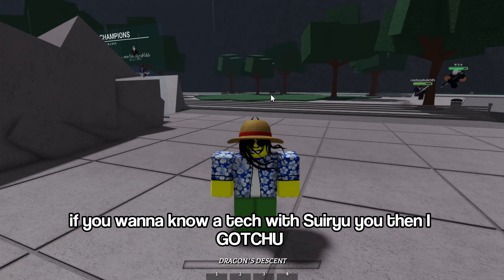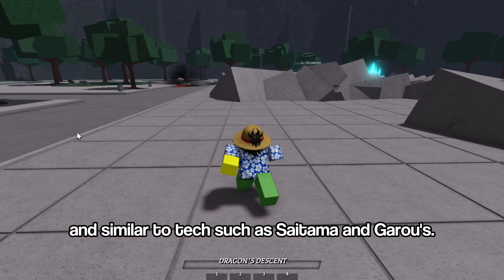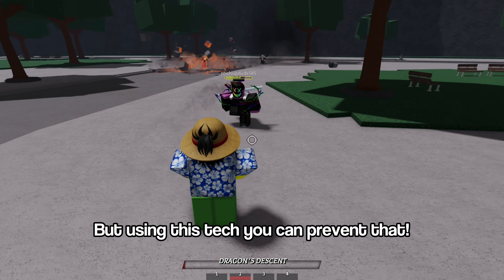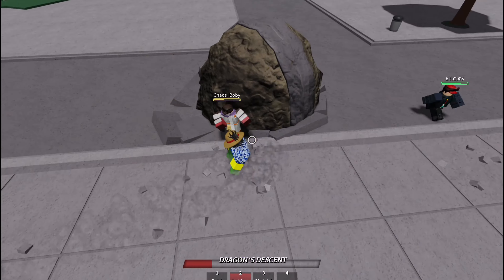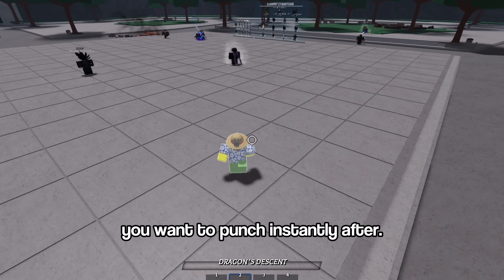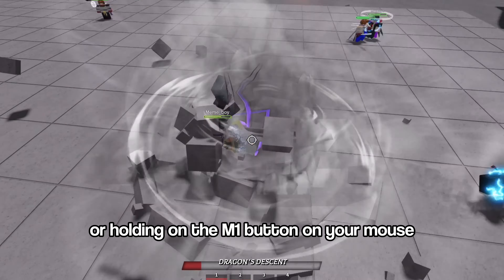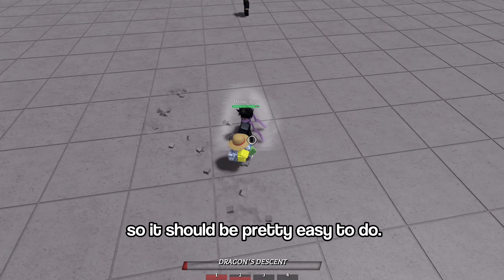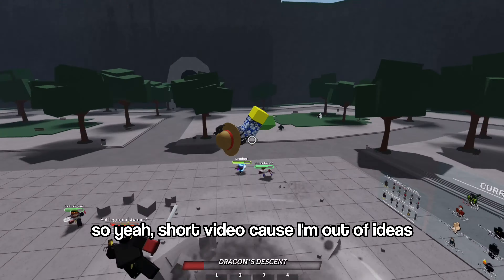The easiest Suiryu tech to learn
TSB is kinda dry right now so Im making this random video that will probably go off the radar
and thank u for watching my previous video, it got 100k views in under 2 days 🤯